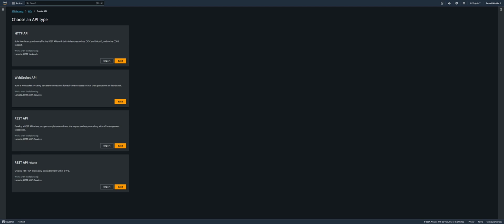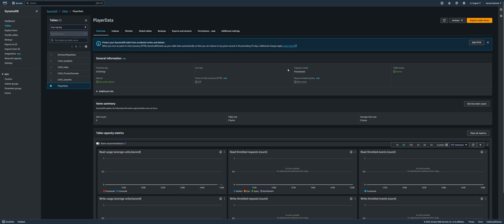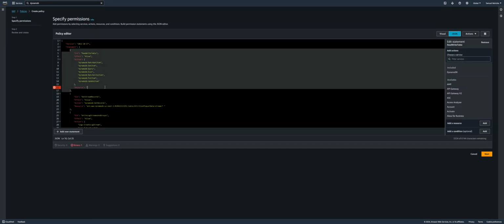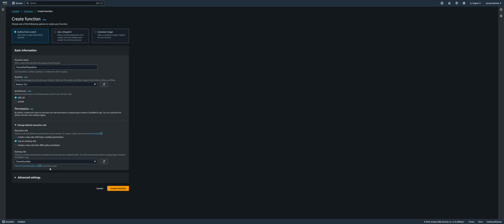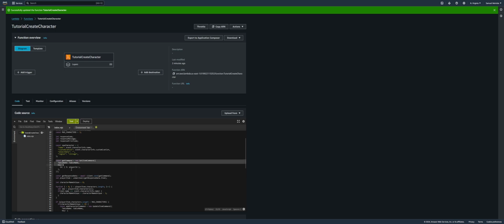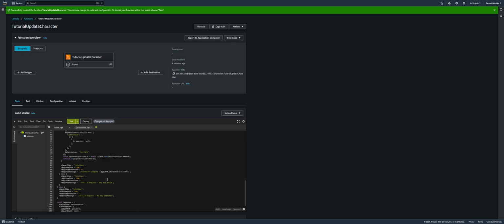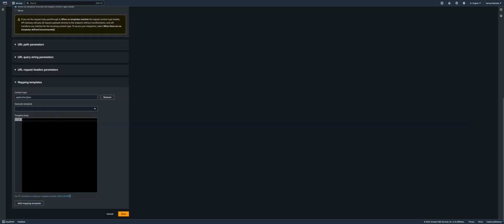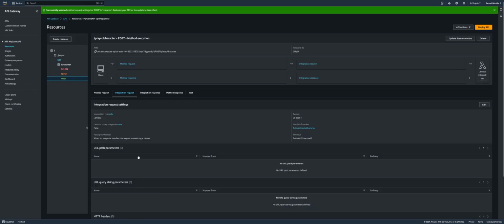AWS Multiplayer Backend - Player Persistent Data (API Gateway, Lambda, DynamoDB)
In this video we go over setting up API Gateway, Lambda, and Dynamodb to allow players to get and send information to the backend.